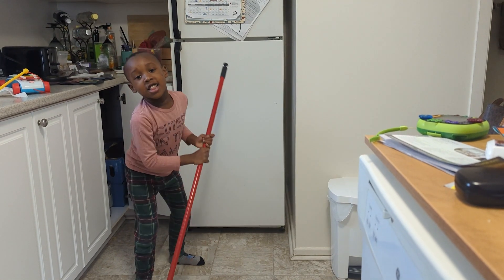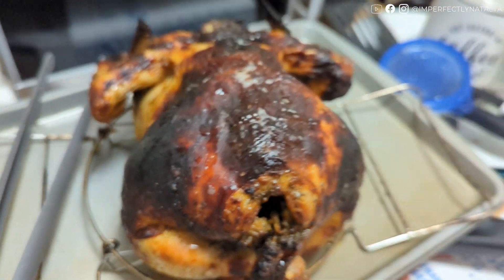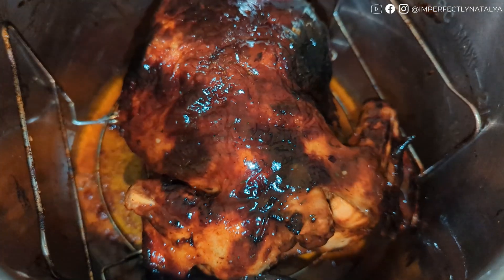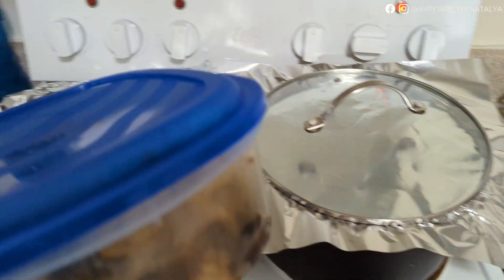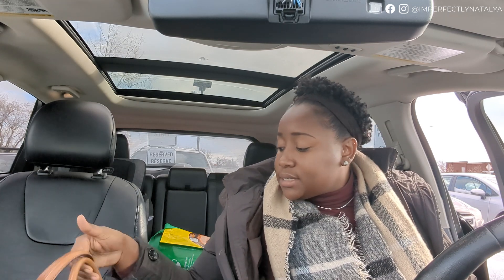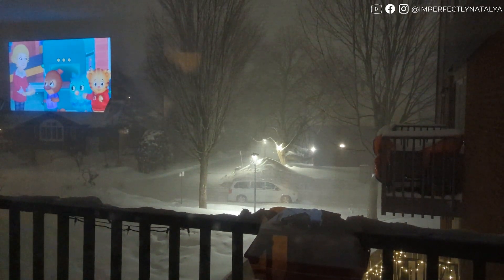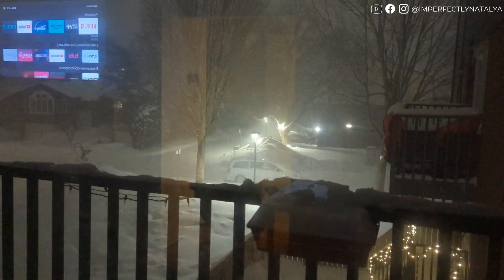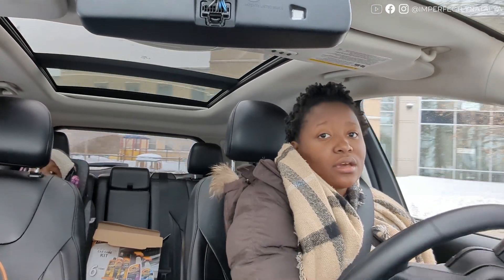CANADA Weekly Vlog [80]: Being A Parent Can Be Hard Sometimes..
Hey Loves,
Welcome back to VlogSundays !
This week as allabout being a mom.

From Zaire breaking the TV to having meltdown in the superamarket.

Ciao,
Natalya

EDITING ▹
‣ Adobe Premier Pro
‣ Edited by Imperfectly Natalya

Music Tracks sourced from:

1.

2. Psalm Trees, Guillaume Muschalle - bringmesun
3. Aiguille - Day and Night